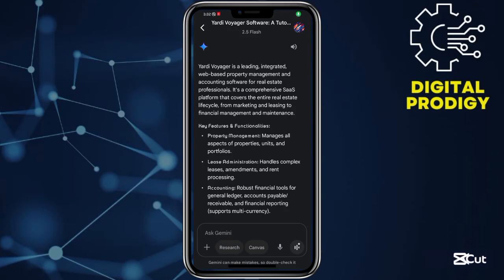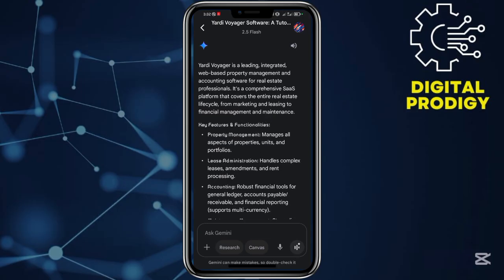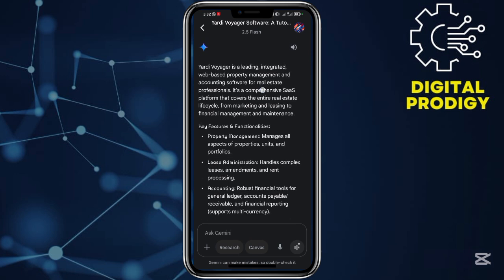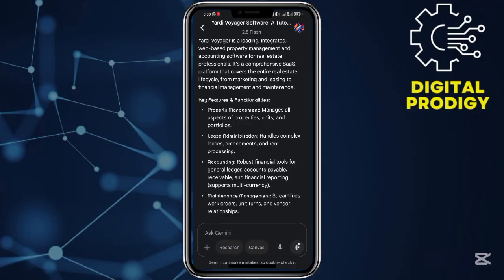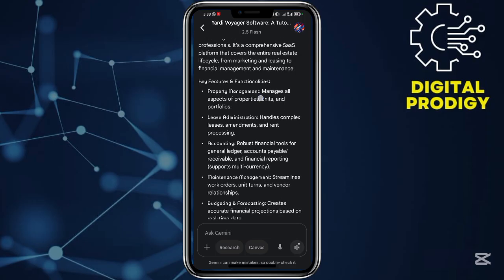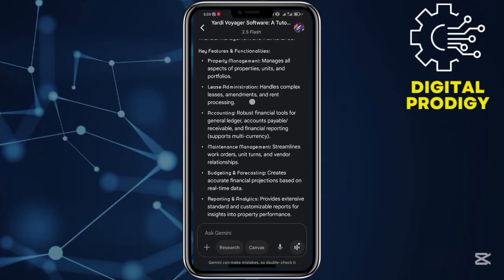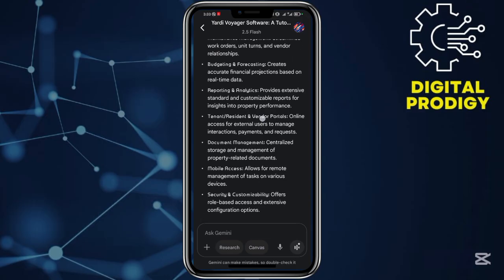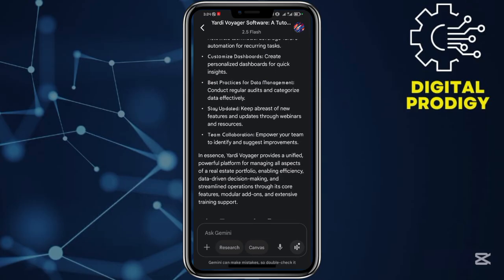Yardi Voyager Software Tutorial Everything You Need To Know